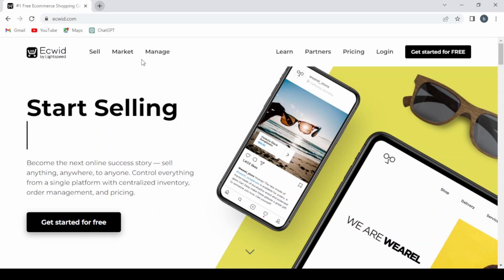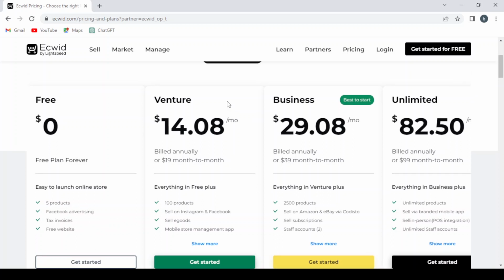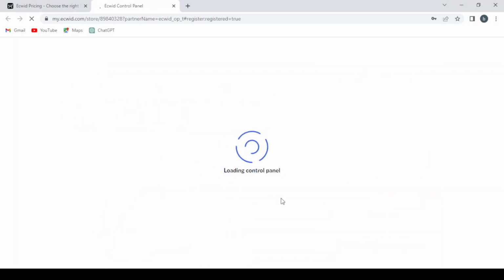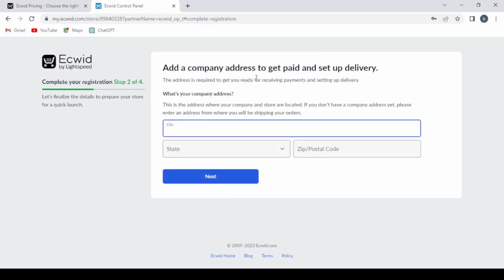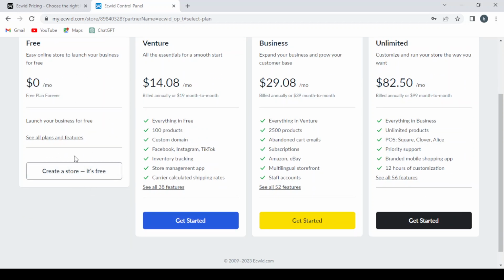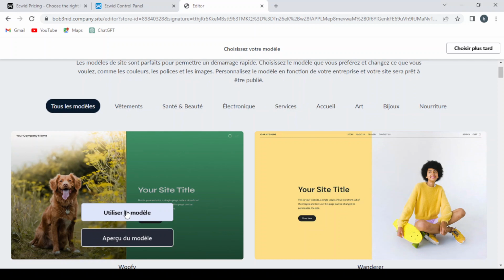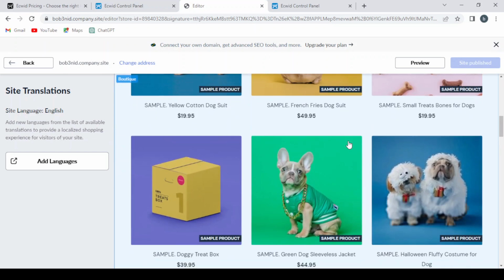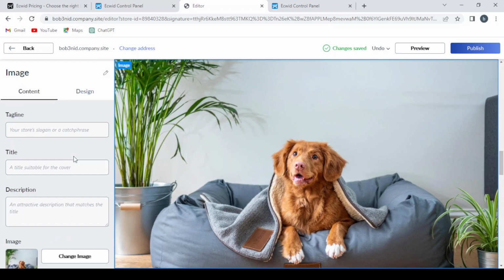How to Use Ecwid and Make Money: A Step-by-Step Guide 2025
How to Use Ecwid and Make Money: A Step-by-Step Guide 2023

in this video we discuss :

Build your online store and boost your business with Ecwid! This comprehensive step-by-step guide will lead you through the process of utilizing Ecwid's platform to set up and manage your e-commerce website. Learn how to add products, customize your store design, and implement effective marketing strategies to attract customers and drive sales. Whether you're a small business owner, entrepreneur, or passionate about selling online, this tutorial will empower you to thrive on Ecwid and turn your passion into a profitable venture. Embrace the opportunities offered by Ecwid and embark on a rewarding journey of business growth and financial success today!